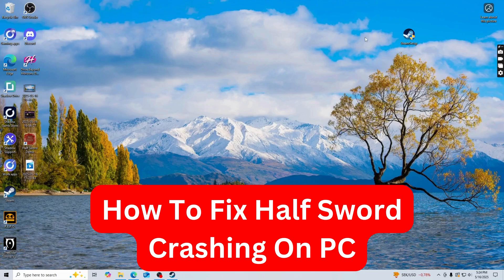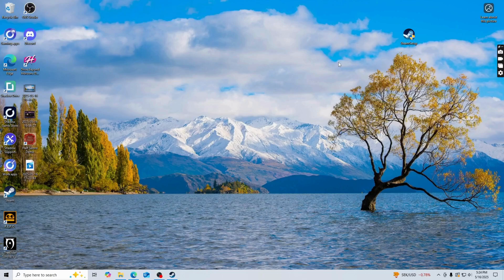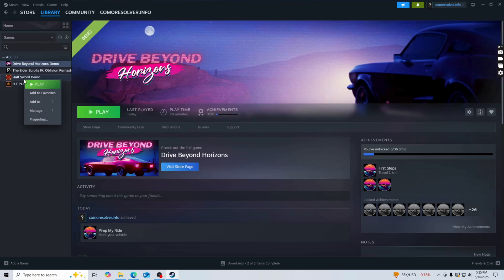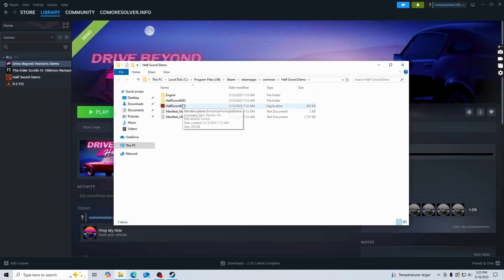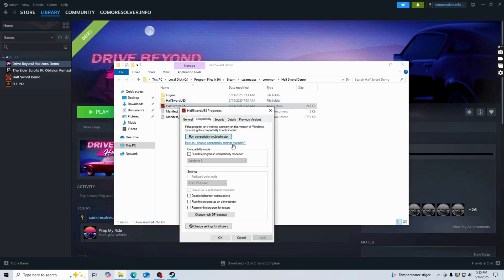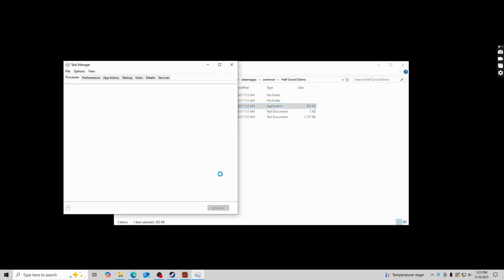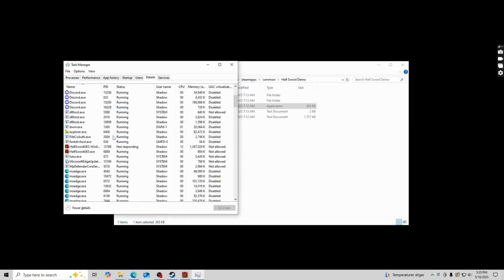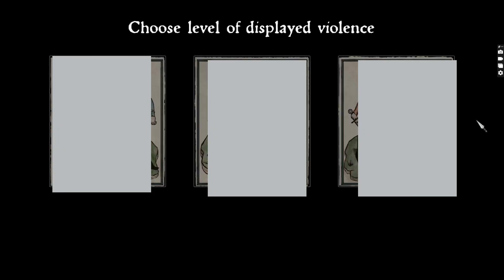How To Fix Half Sword Crashing On PC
If you want to be able to fix half sword game crashing on pc then this video will be perfect for you!